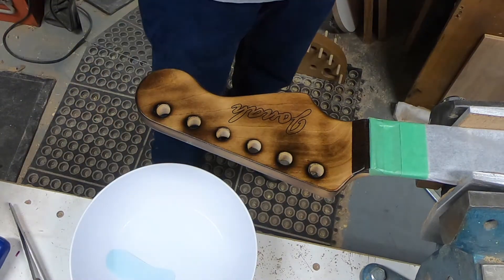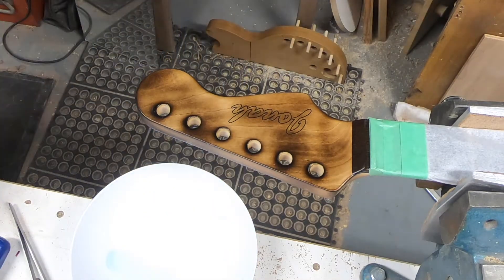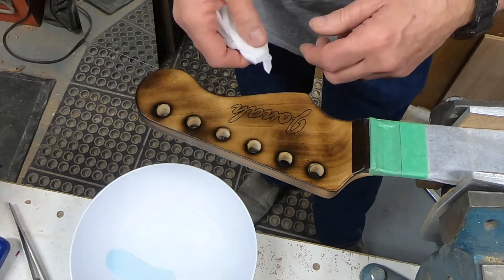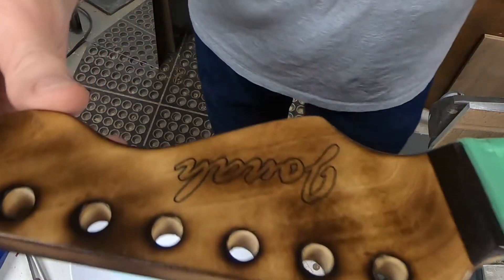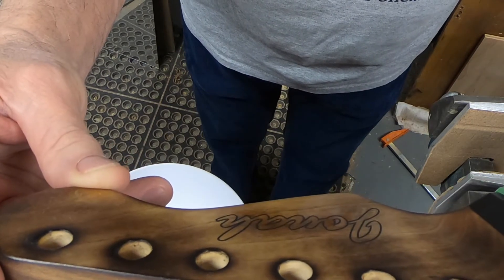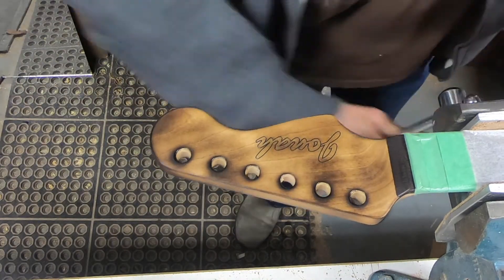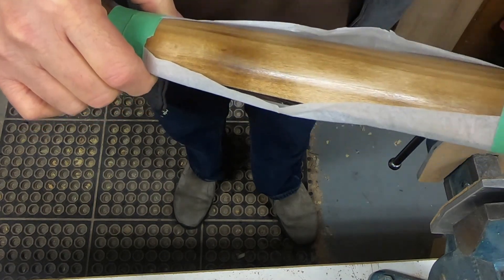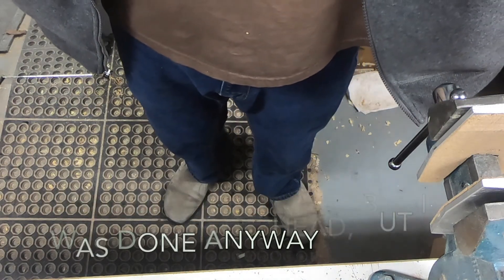PAISLEY STRAT RE-WORK Part 4 at JONAH GUITAR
Here we go, another video about water slide decals. This was my first attempt at this process in well over a year and I miss a very important step.